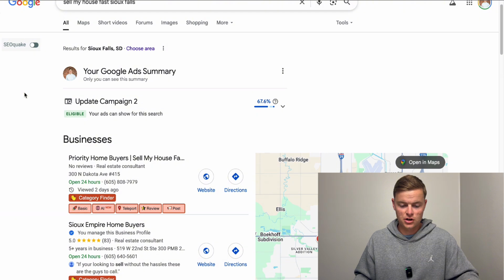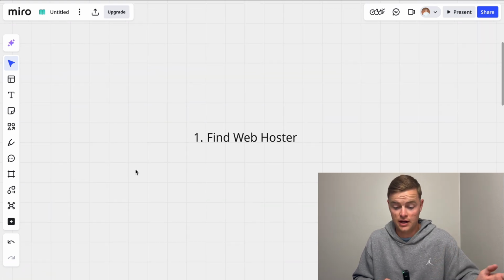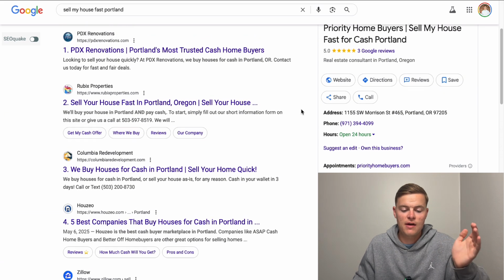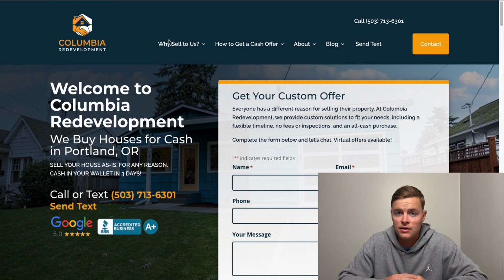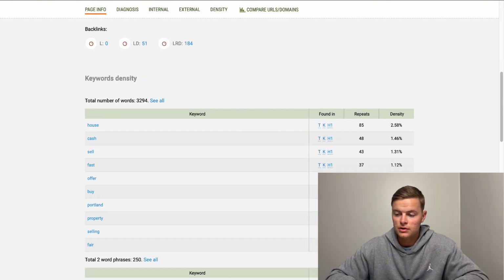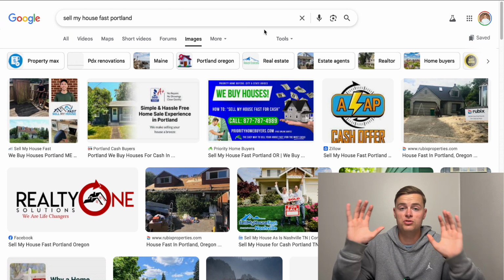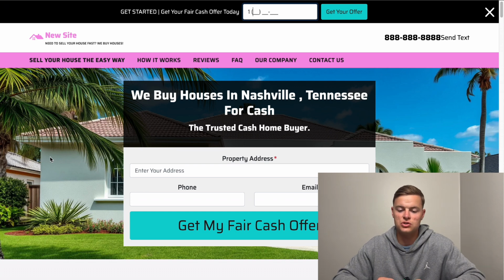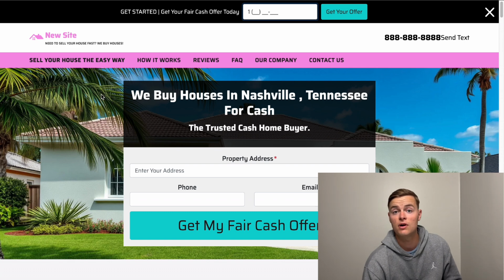Organic SEO for Real Estate Investors: Complete Tutorial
In Organic SEO for Real Estate Investors Complete Tutorial I explain how to get more motivated sellers by getting your website ranked on Google.

There's real estate investors who do this many different ways. However, for the ways I show you today comes from 3 years of trial and error to see what works and what doesn't.

0:01 - Intro
0:34 - Our Success
1:53 - Organic SEO for Real Estate Investors